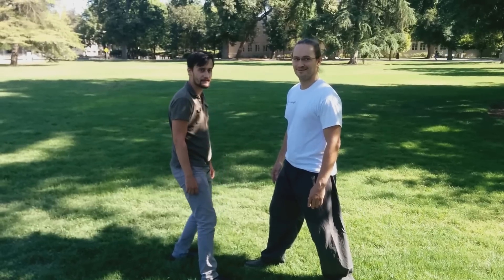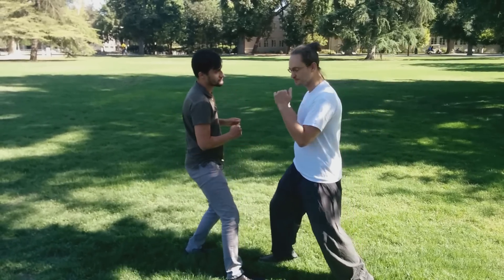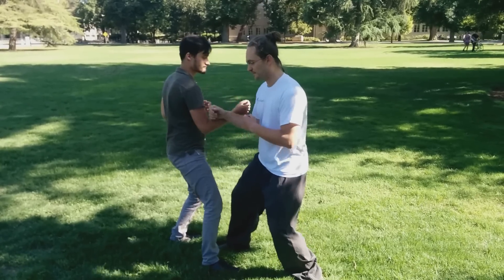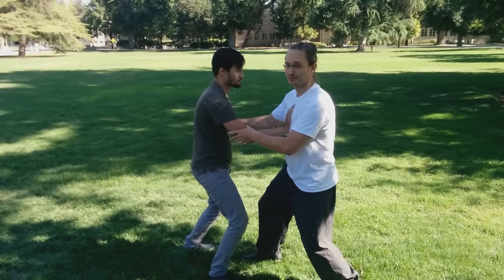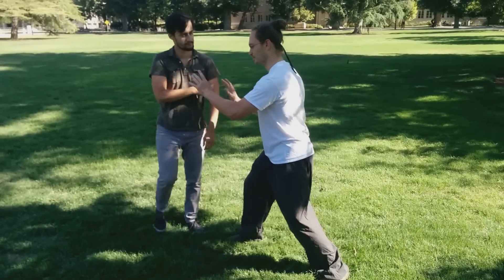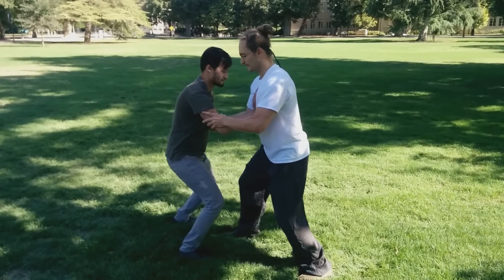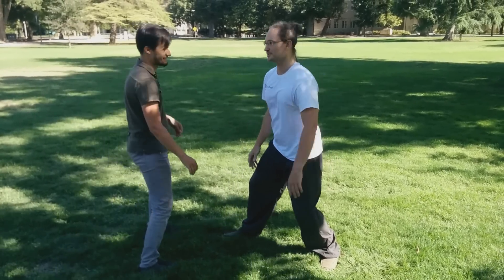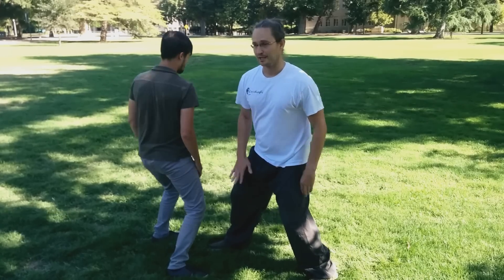Push Hands Fundamental Drills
Three basic Push Hands methods for developing hip joint (kua) mobility, root, structure, and free play.